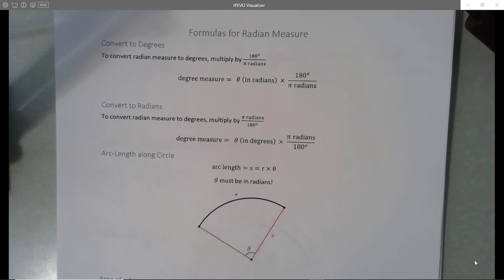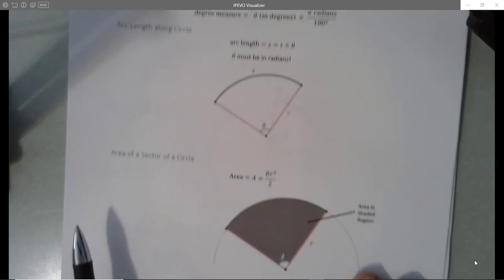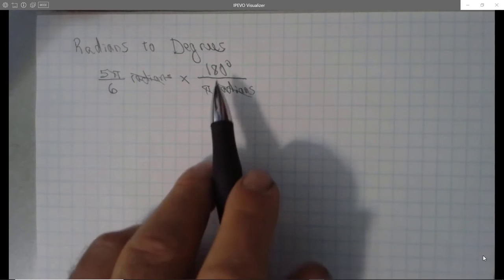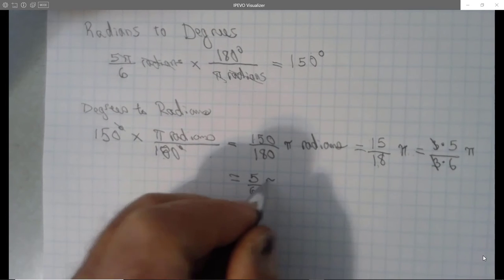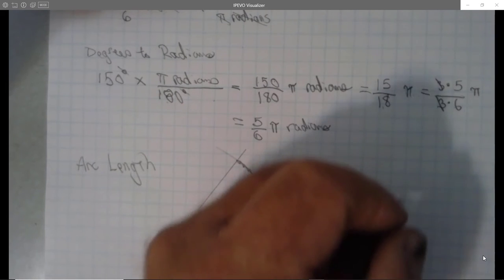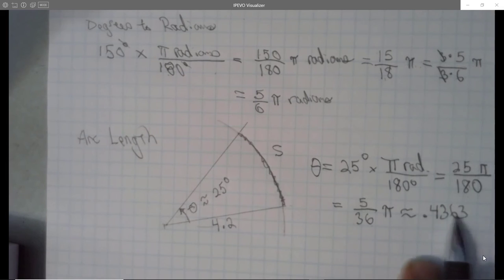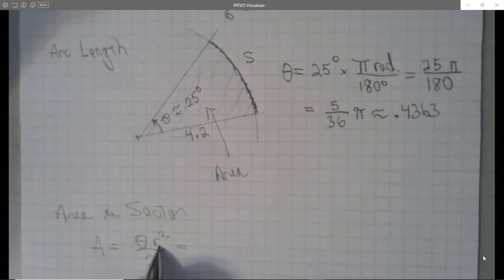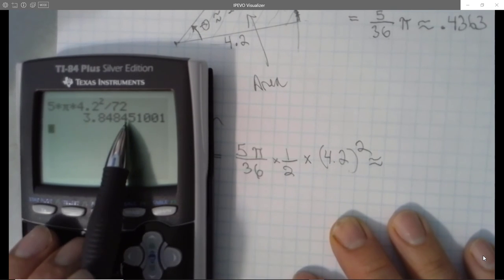3 3 Formulas for Radian Measure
The lessons in ALEKS are great, but they don't bring all the week's formulas together in one place. This video does exactly that.